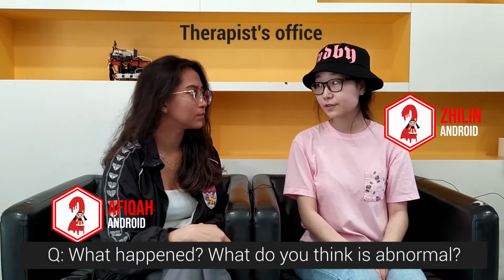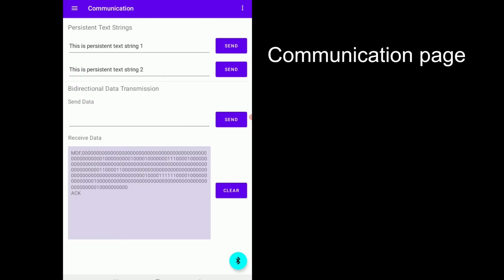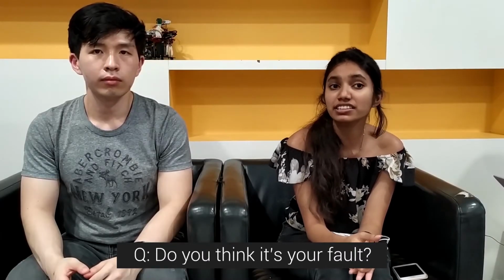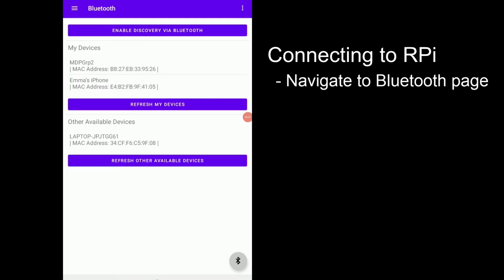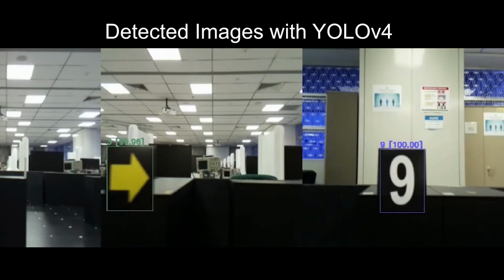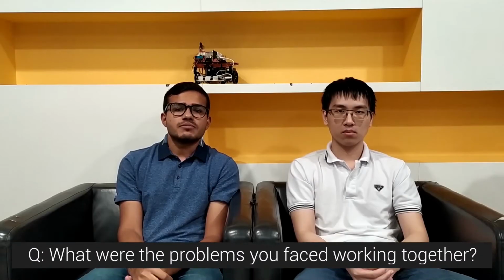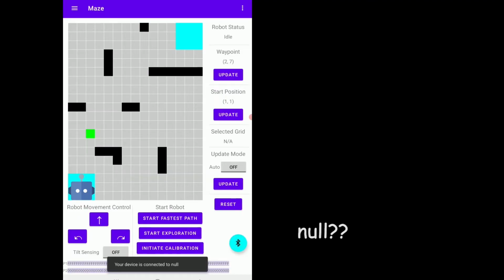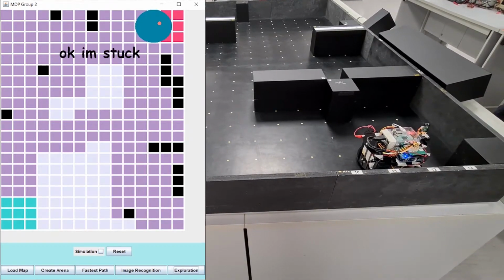NTU MDP Group 2 (AY20/21 Sem 2)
NTU MDP AY20/21 Sem 2
Group 2 Video Submission

Group Members:
Foo Jing Ting (Arduino, leader)
Lin Xiang (Arduino)
Huang Zhilin (Android)
Nurul Afiqah Binte Aris (Android)
Tharakan Rohan Roy (Raspberry Pi)
Ta Anh Duc (Raspberry Pi)
Ahkshara Sankar (Algorithm)
Loh Yuanchao (Algorithm)